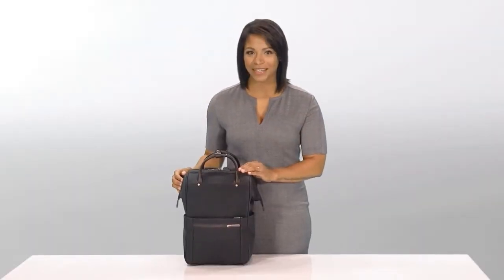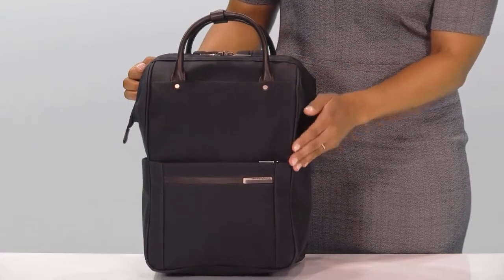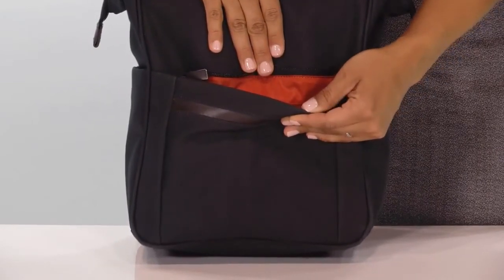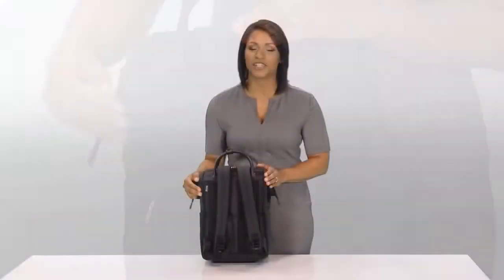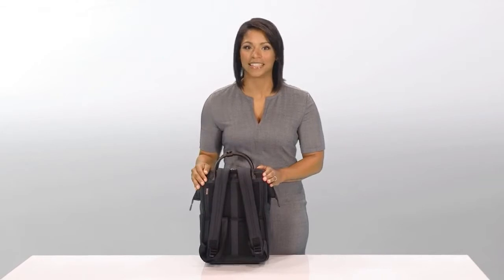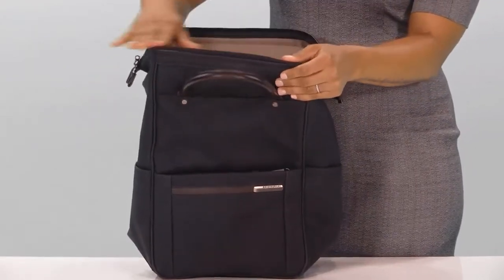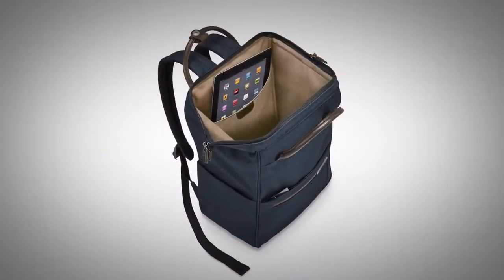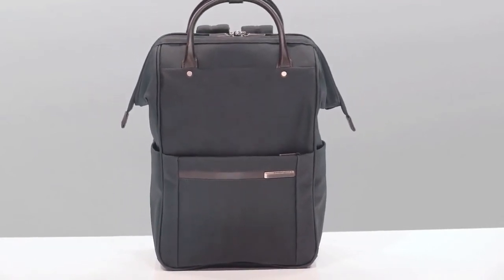The Smartly Designed Briggs & Riley Kinzie Street Framed Wide-Mouth Backpack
The unique opening of the Framed Wide-mouth Backpack is only one of the many smartly designed Kinzie Street features that commuter savants have come to know and rely on. This bag lets this generation's geniuses stay comfortable and casual but organized and on their game at all times.